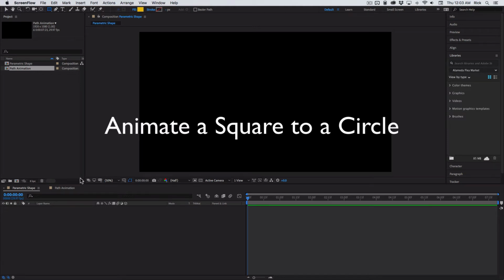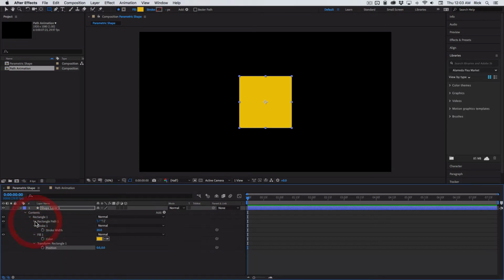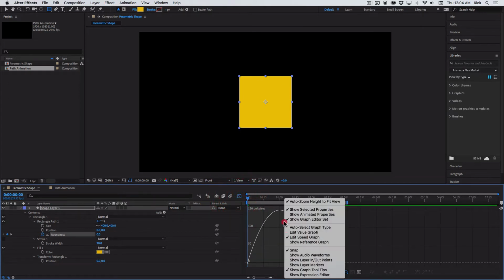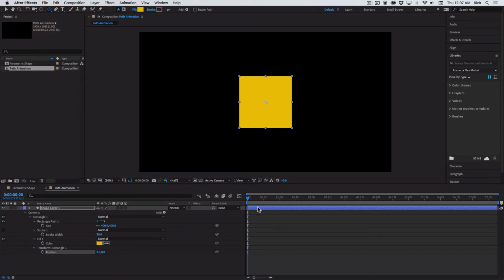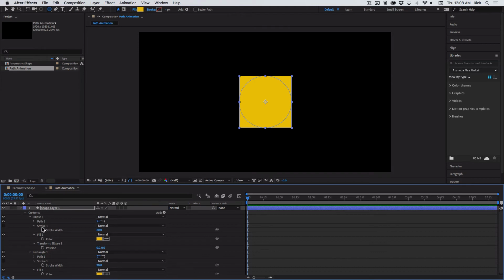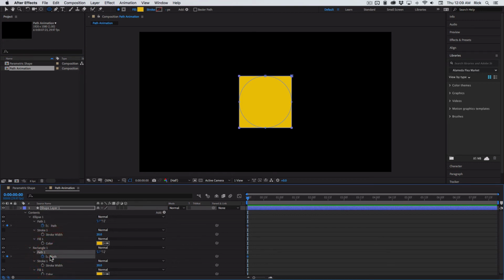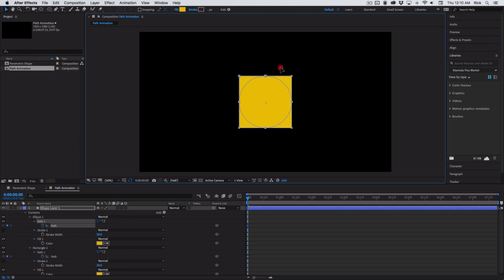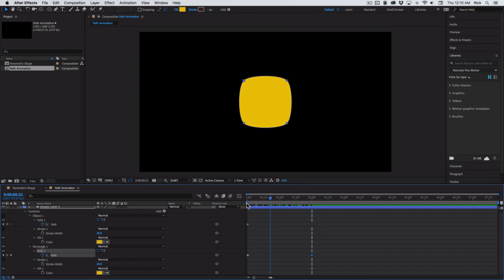Animate a Square to Circle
I will demonstrate two techniques for animating or morphing a square into a circle using Shape Layers in After Effects.